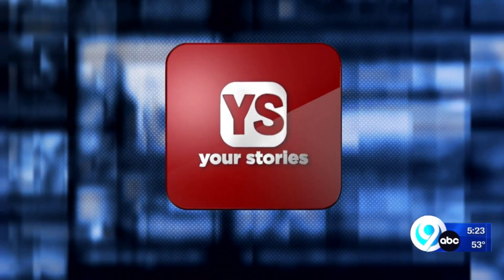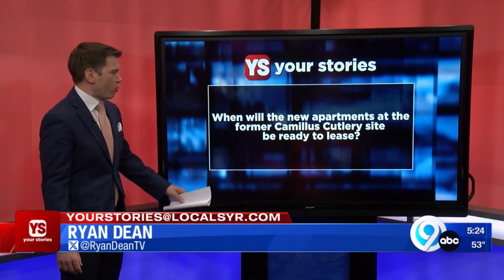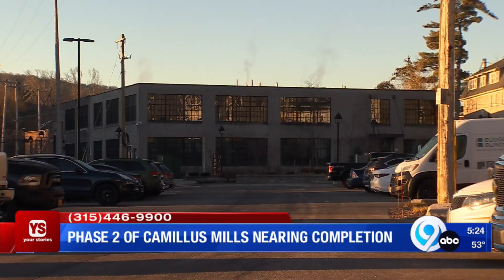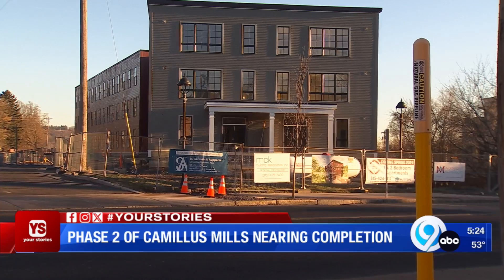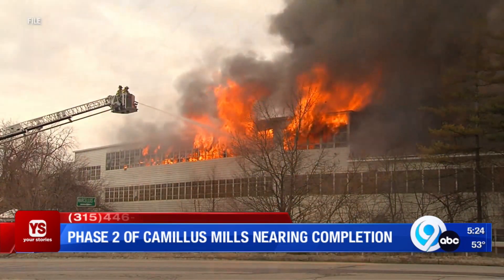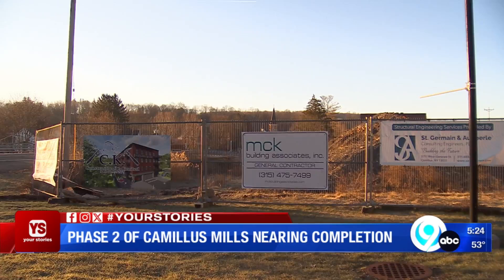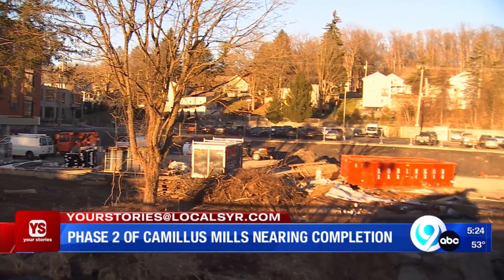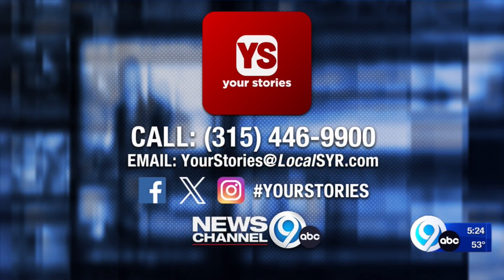Phase 2 of Camillus Mills nearing completion